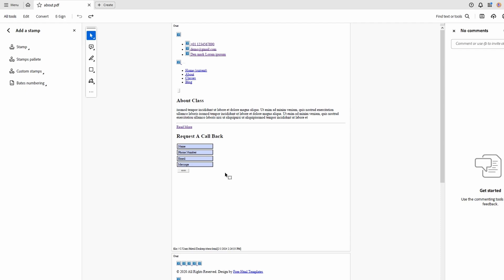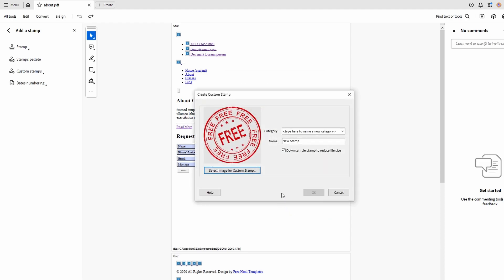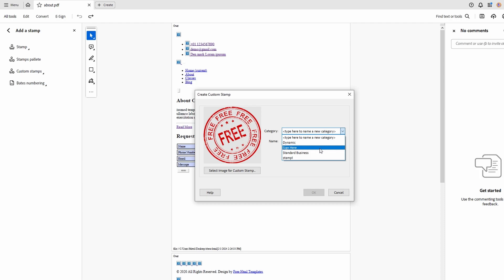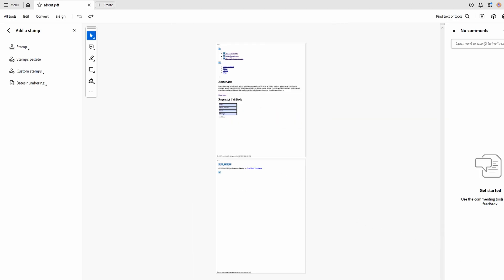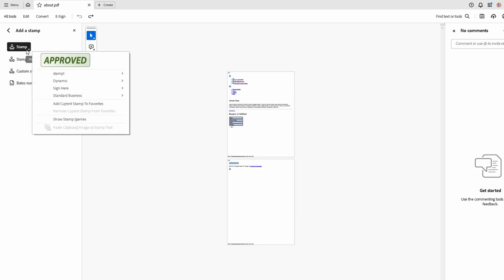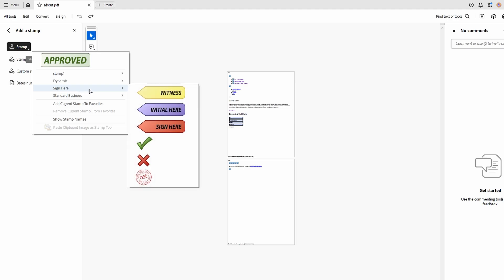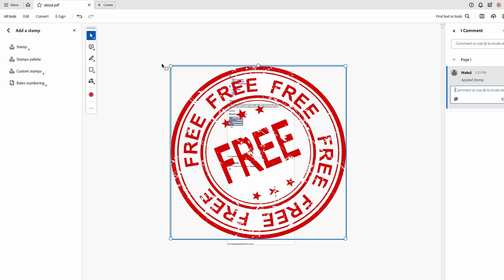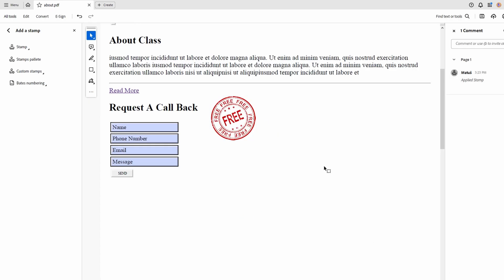How to Create/Add Custom Stamp in Adobe Acrobat (2025)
MAY INCLUDE
1. Create custom stamp in PDF Adobe Acrobat
2. Designing a personalized stamp in Adobe Acrobat
3. Adobe Acrobat custom stamp tutorial
4. Making a unique stamp in PDF with Adobe Acrobat
5. How to add a custom stamp in Acrobat PDF
6. Personalized PDF stamp creation Adobe Acrobat
7. Step-by-step guide for custom stamps in Adobe Acrobat
8. Creating and using custom stamps in Adobe PDF
9. Design your own stamp in Adobe Acrobat PDF
10. Tutorial on making custom stamps in PDF using Adobe Acrobat